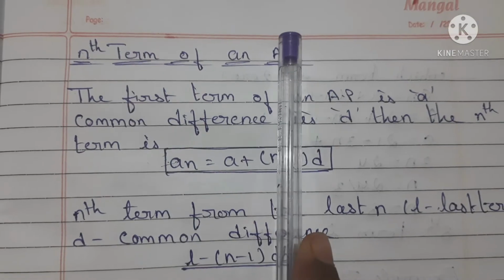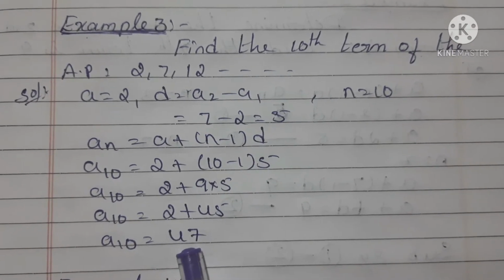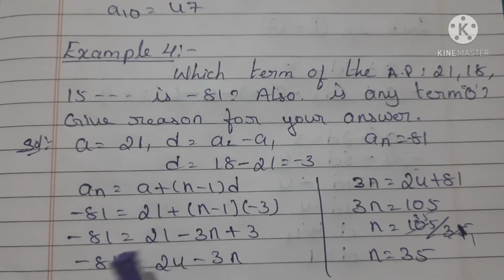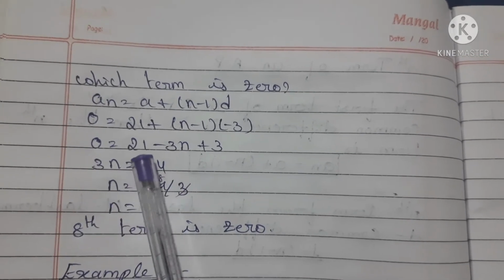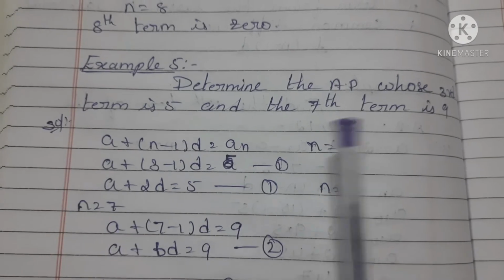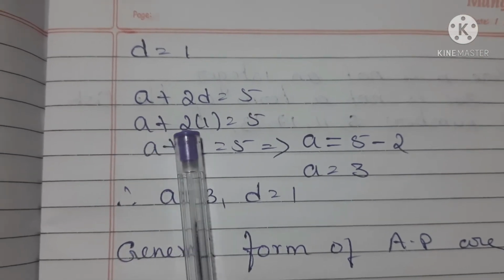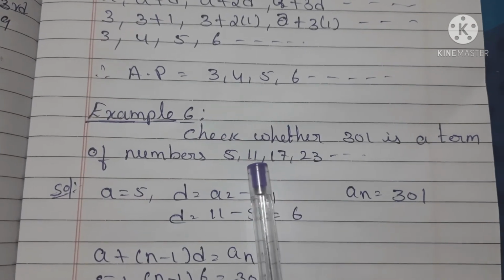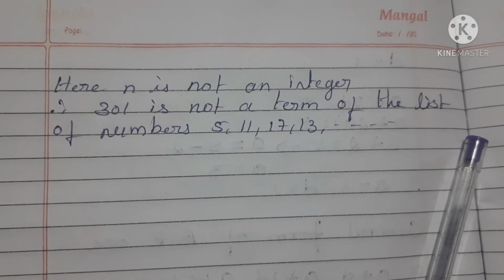arithmetic progression chapter 1 example problems (3 to 6)